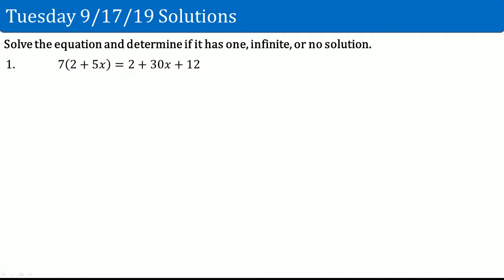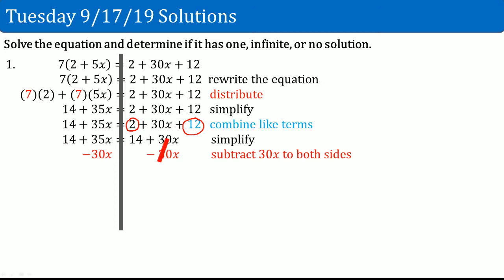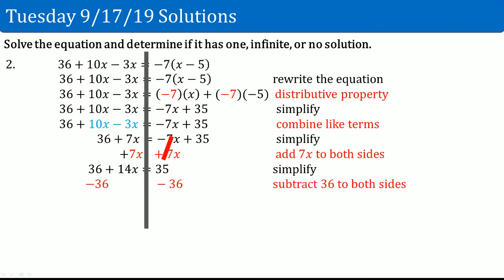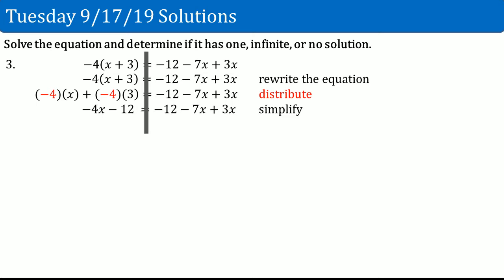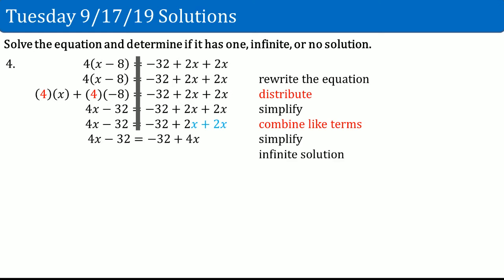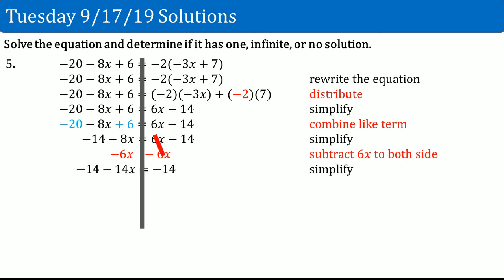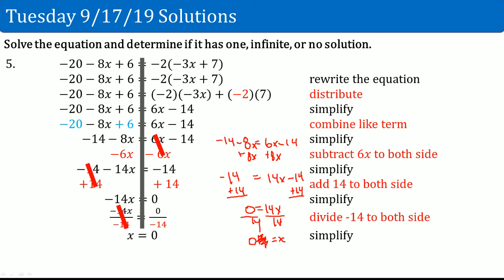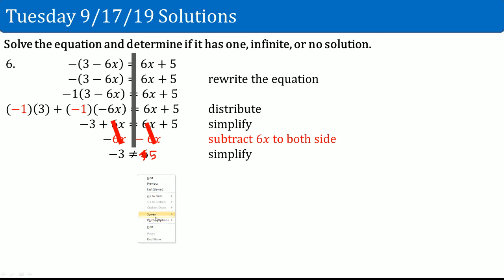Math 8 Week 7 09/17/19